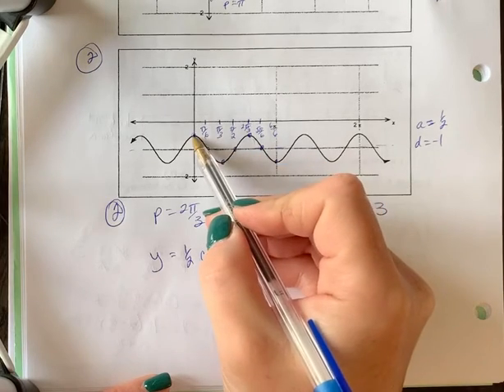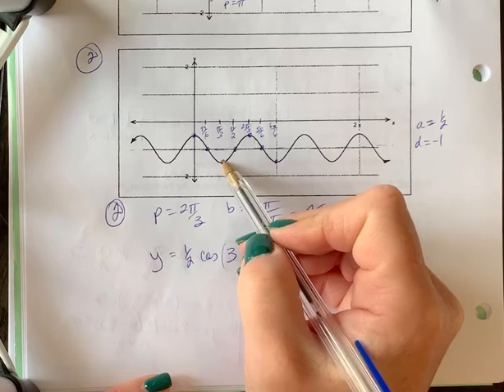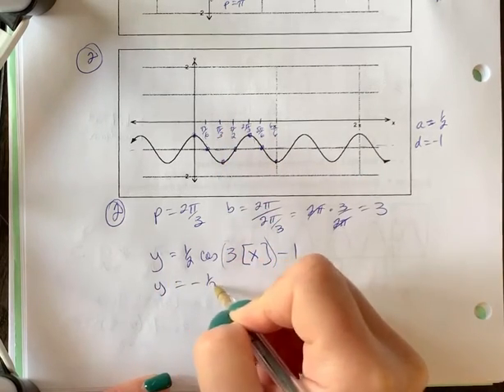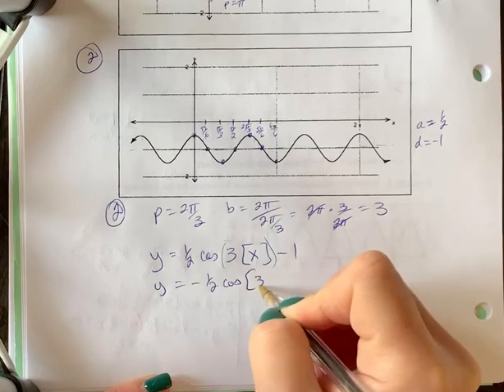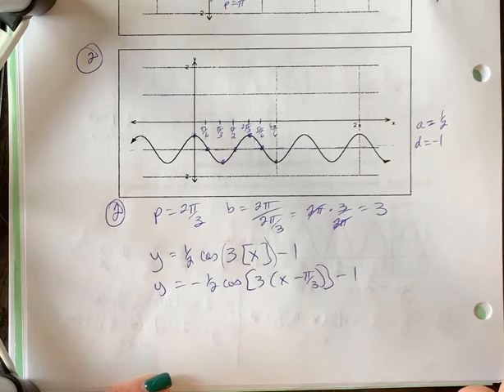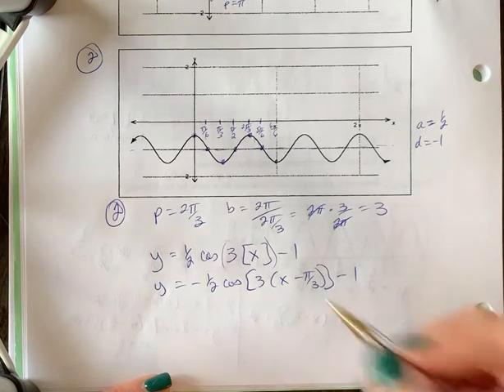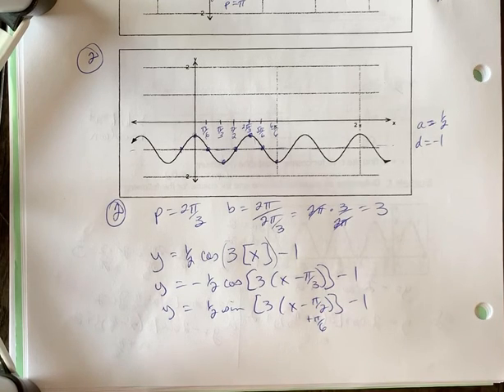Ex2 #2 writing Eq’ns